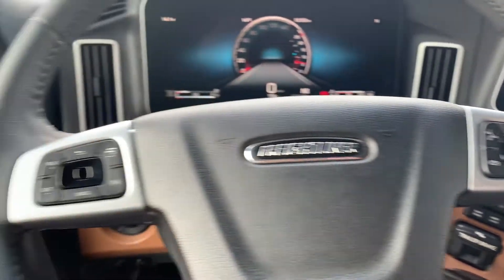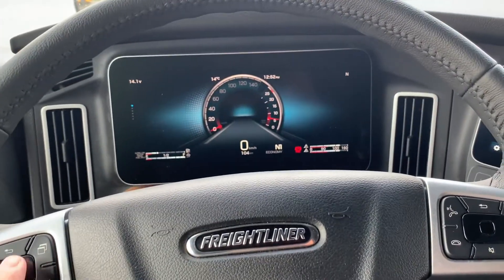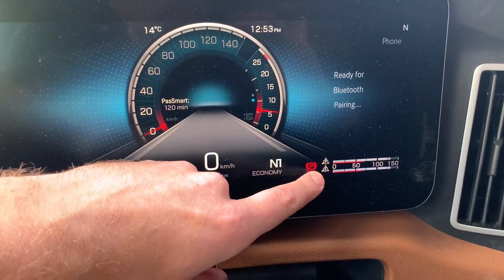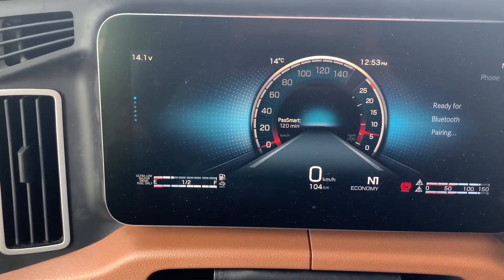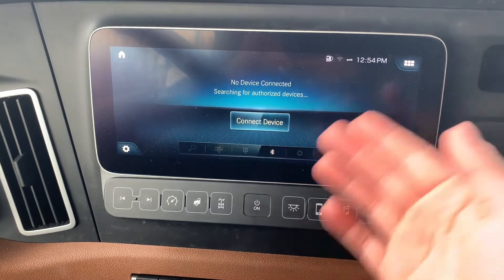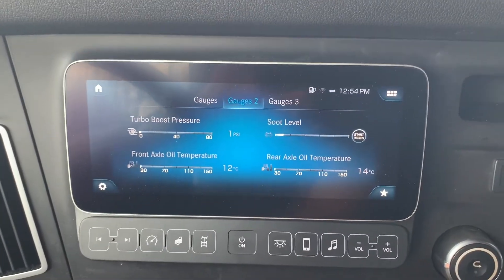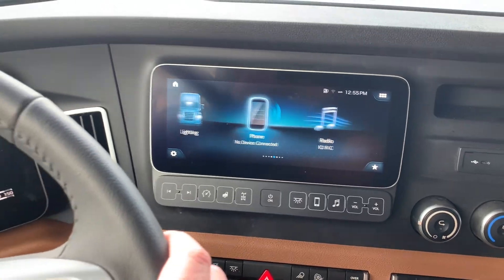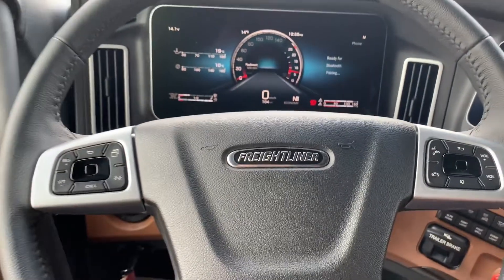Digital Dash - Walkthrough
This is a complete walkthrough of the digital dash and it's functionality.
Note: The bottom of the main screen is the odometer, I misspoke.